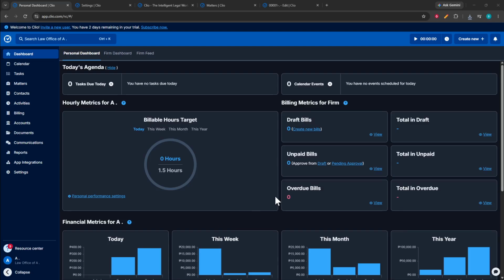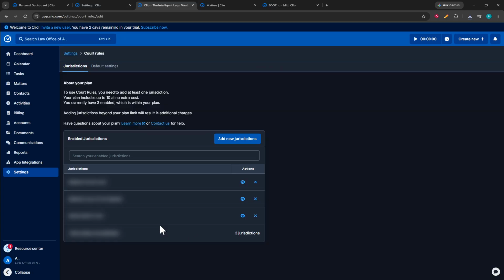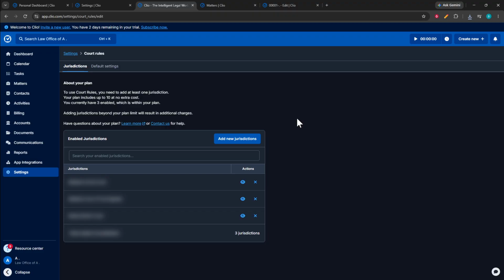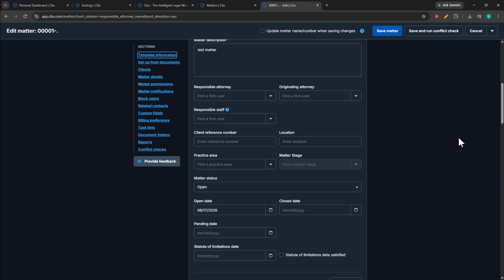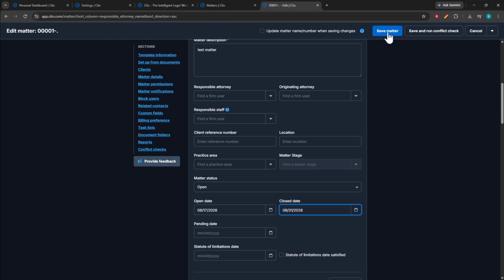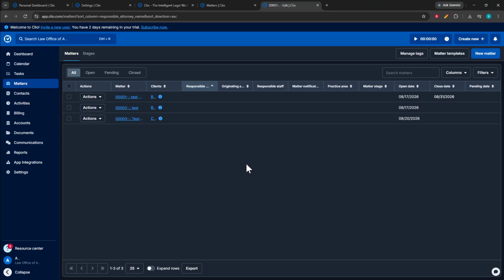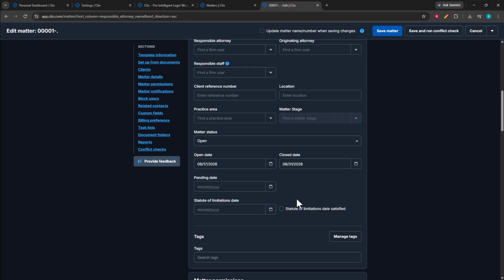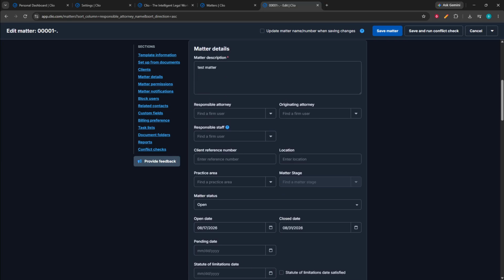How to Set Up Court Deadlines in Clio Manage [2026 Step By Step Guide]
In today's video, I'll show you how to set up court deadlines in Clio Manage step by step. Whether you're tracking filing dates, hearings, discovery deadlines, or other important case dates, this guide will help you organize deadlines within your firm's calendar workflow.

You'll learn how to access the calendar, select the appropriate matter, create or calculate relevant court deadlines using the available options, assign responsible firm members, configure reminders, and review upcoming dates.